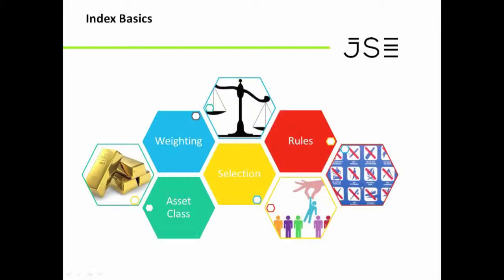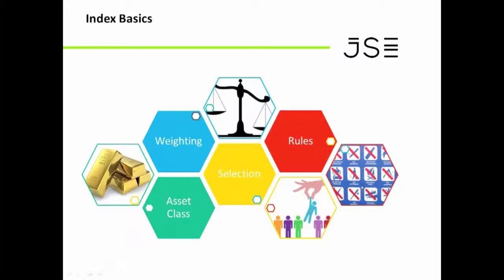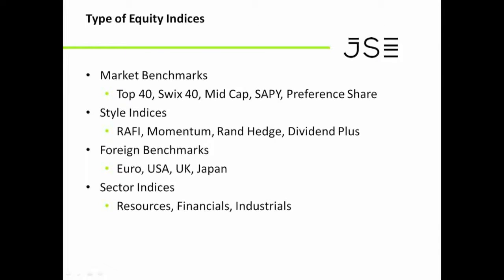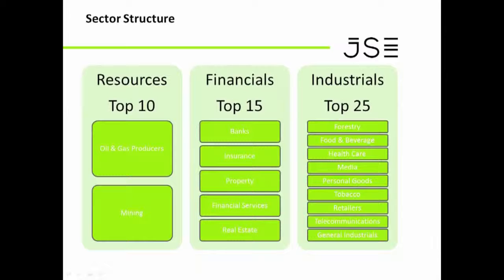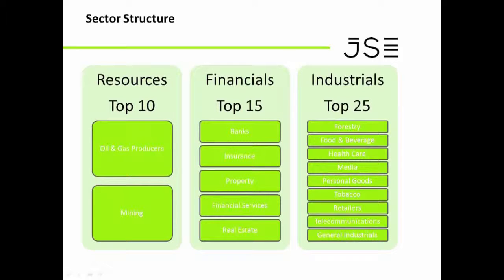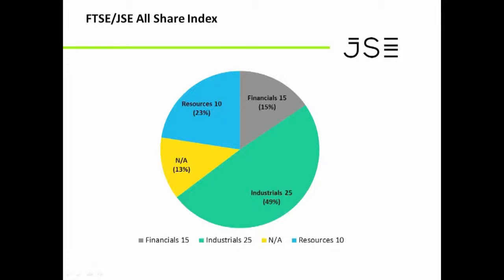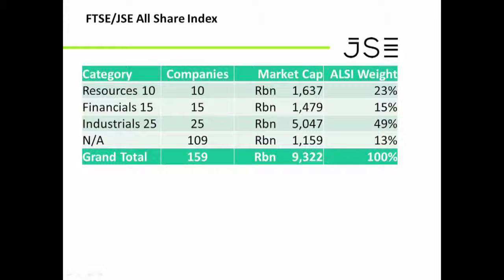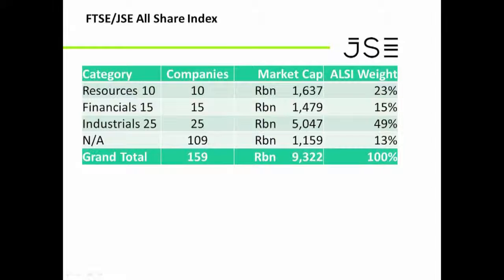Understanding indices part 3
Part 3 - Mark Randall from the JSE talks at an event with etfSA.co.za and explains Indices with focus on main 3 sectors.